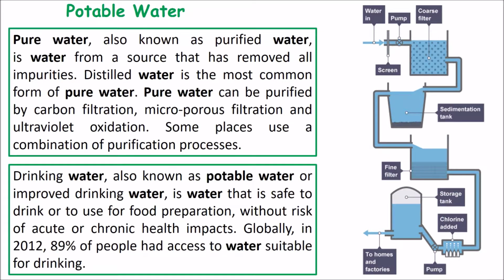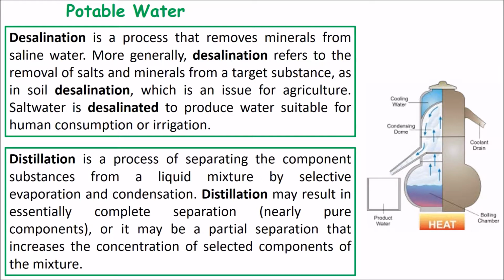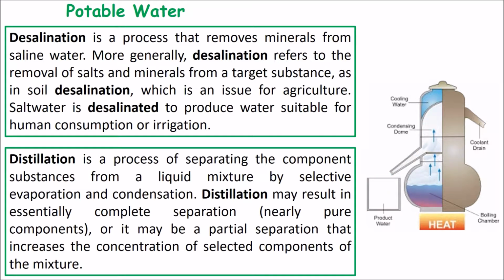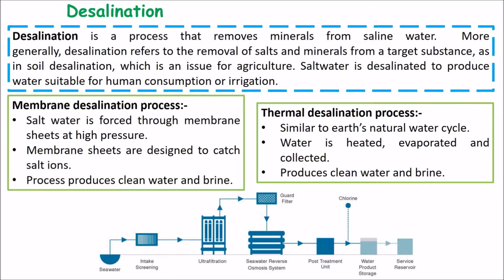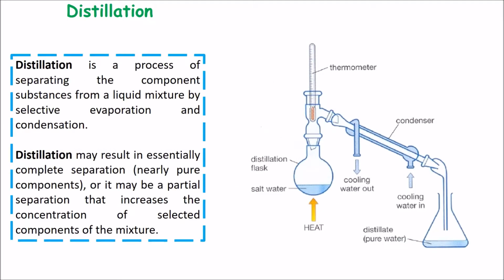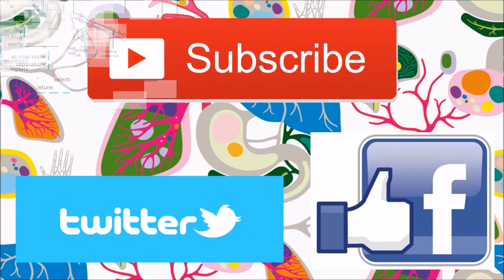GCSE Science Daily Revision Task 55: Potable Water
This short video outlines today's daily GCSE Science revision task on potable water